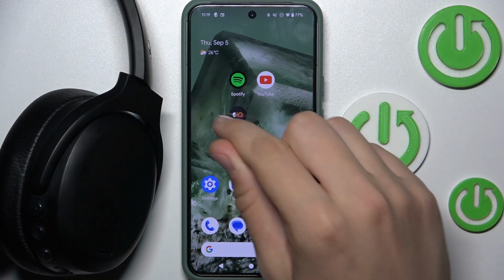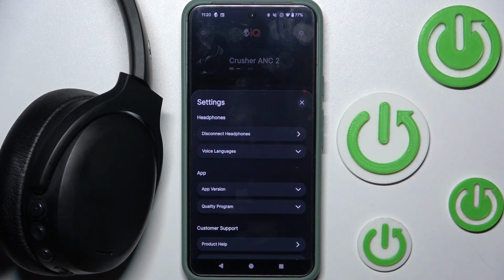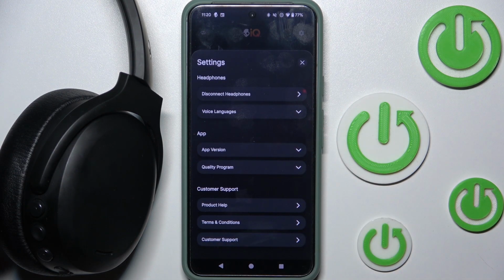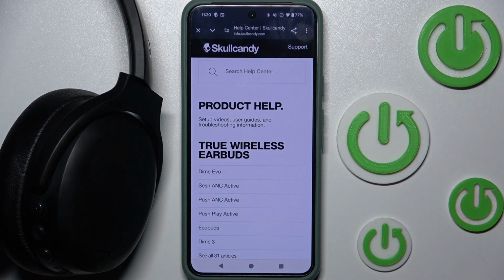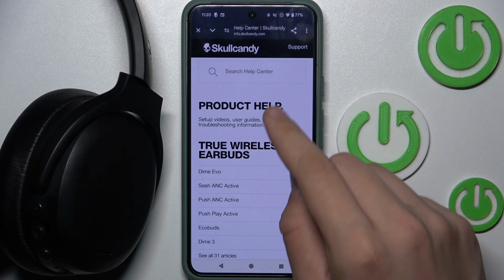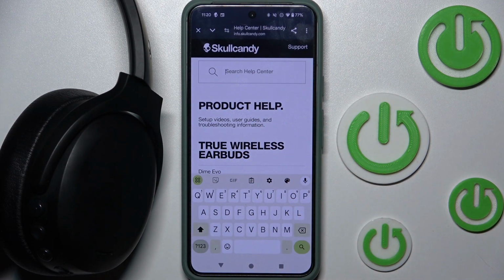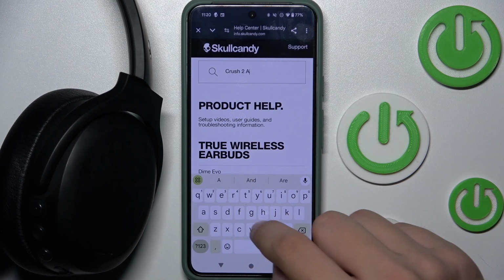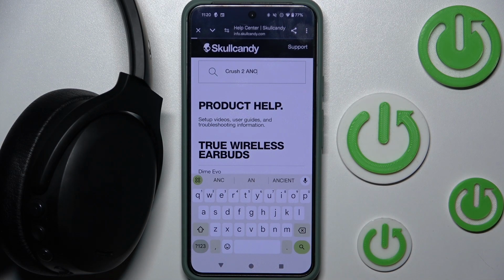Skullcandy Crusher ANC 2 - How to Find Help in the App - Get Support and Troubleshoot Easily!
Hi! In this video, we’ll show you how to find help within the Skullcandy app for your Crusher ANC 2 headphones. Learn where to access troubleshooting, user guides, and support directly through the app to get the most out of your headphones.

How to find help in the Skullcandy app for Crusher ANC 2? Where to access support in the Skullcandy app? How to use the help section in the Skullcandy app for Crusher ANC 2? How to get troubleshooting assistance for Skullcandy Crusher ANC 2 in the app?